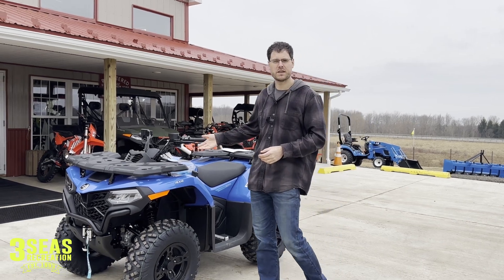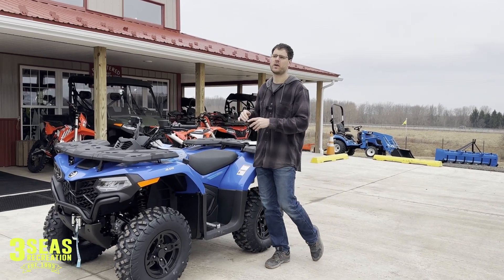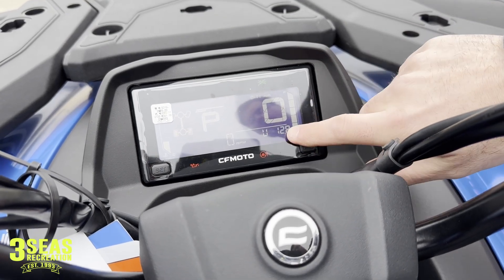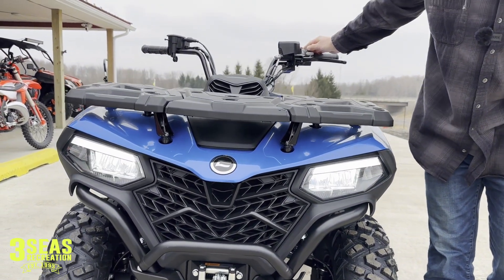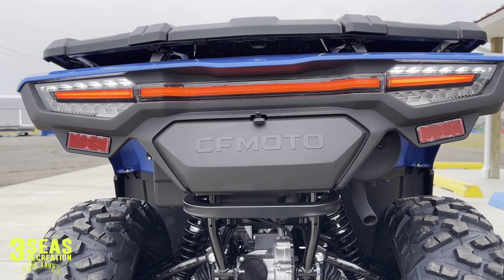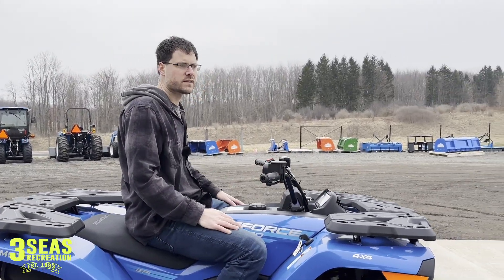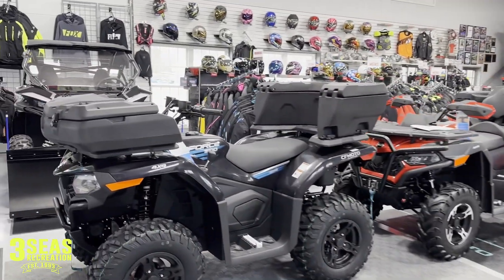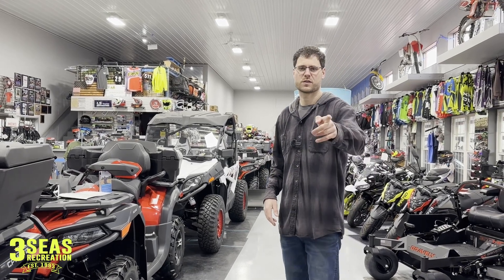2023 CFMoto CForce 500 Buyers Guide : Best Value 4x4 ATV on the market!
Here is an In-Depth walk around of the new 2023 CFMoto CForce 500 4x4 ATV's! Best Value 4x4 ATV on the market!

@3Seas Recreation
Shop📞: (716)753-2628